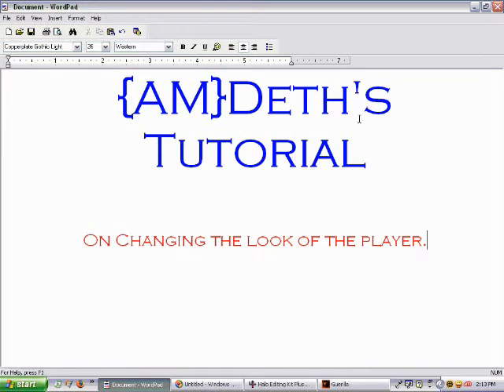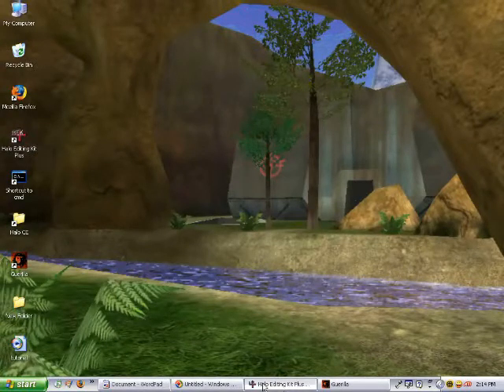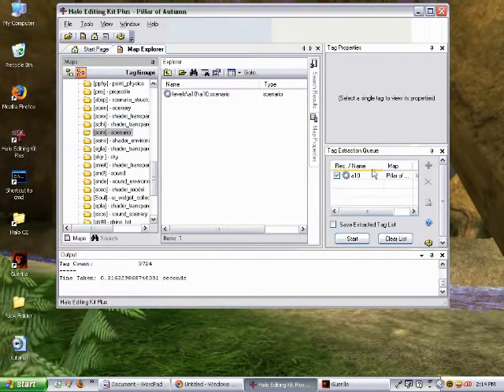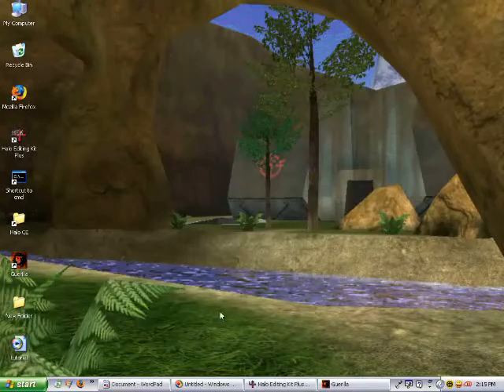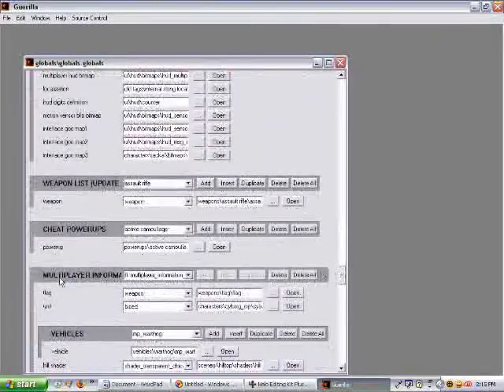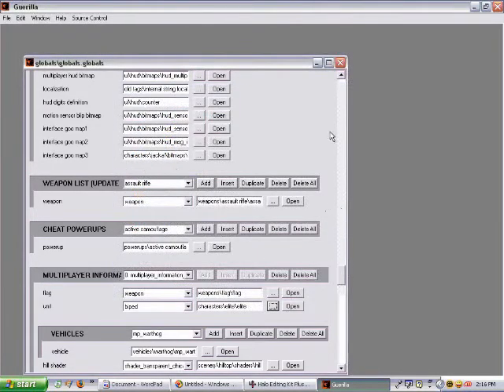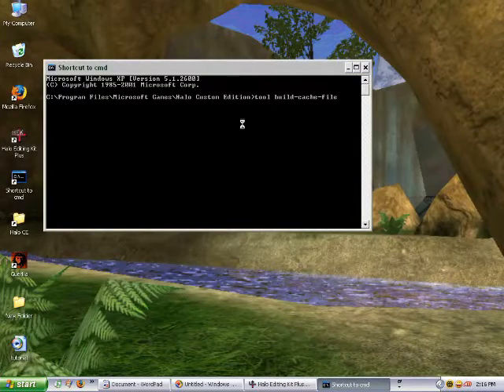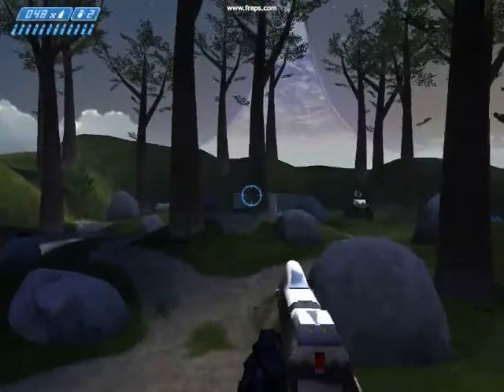Changing Player Appearance (To Play as an Elite)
This is {AM}Deth's tutorial on changing your in-game character from Masterchief to an Elite.